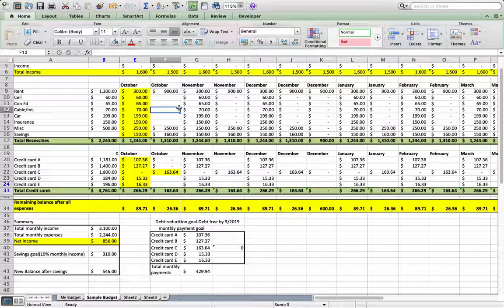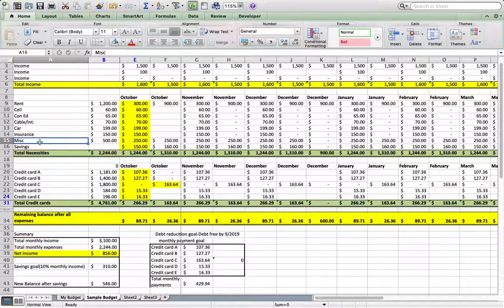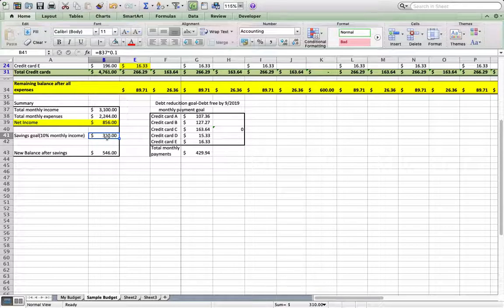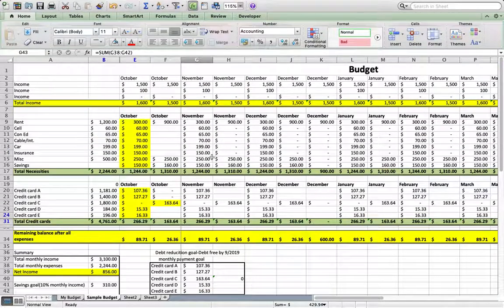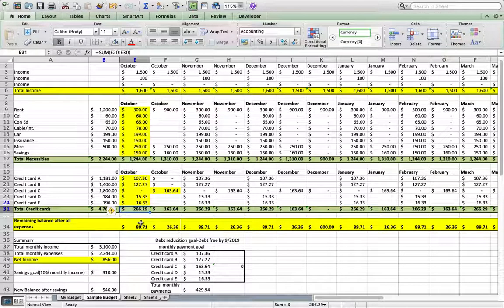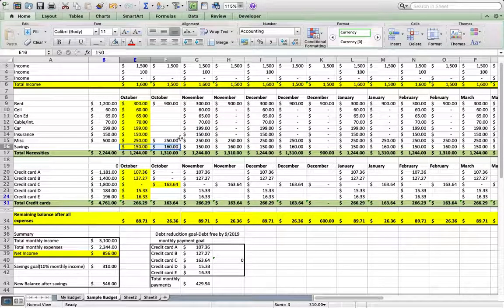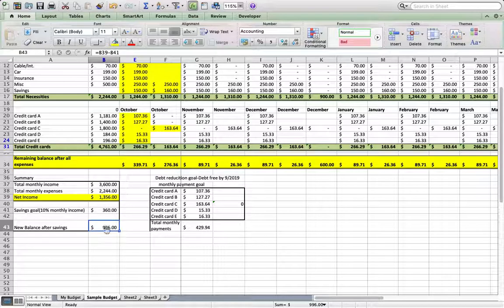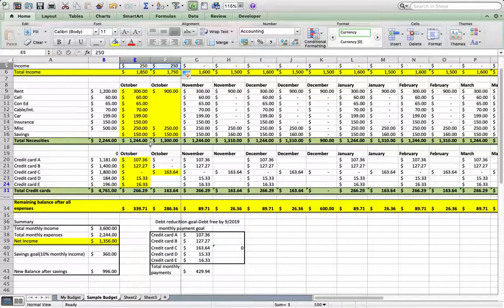How to make a simple personal budget using excel to help you manage your income.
A basic budget to give you an idea on how you should set up your budget to manage your personal income.